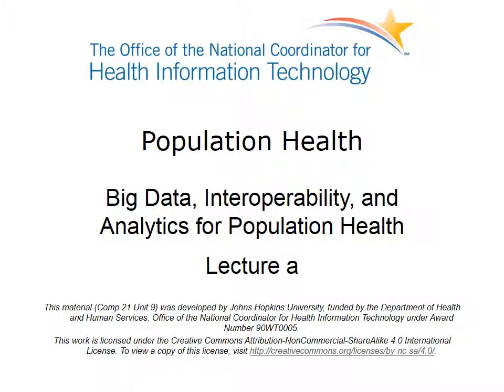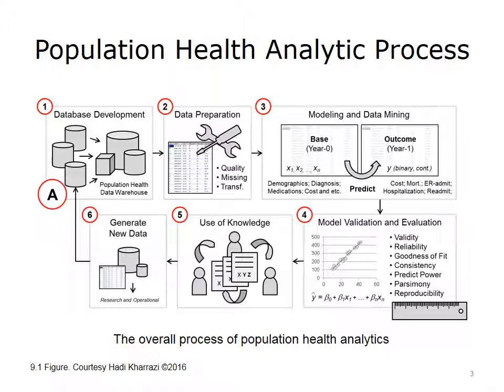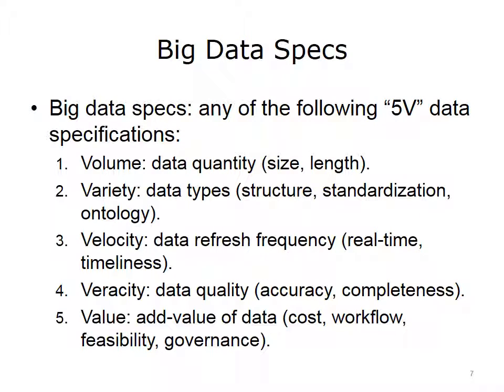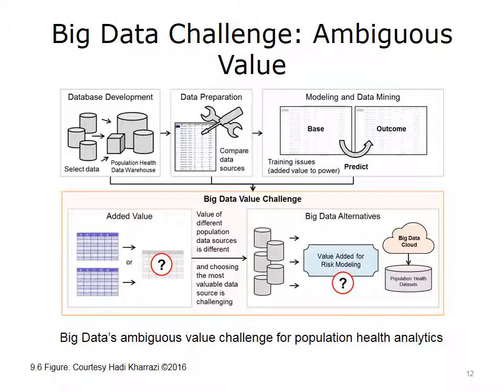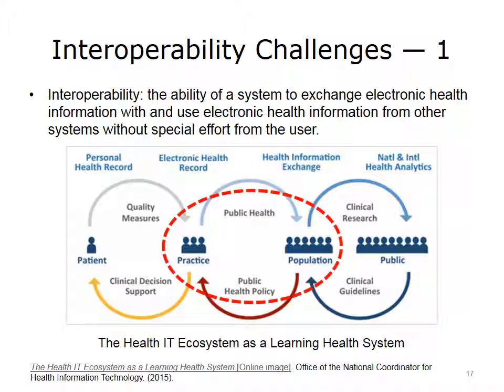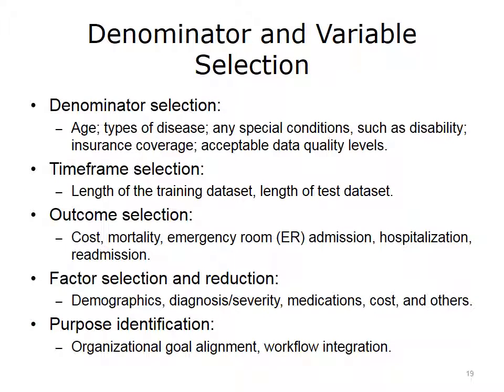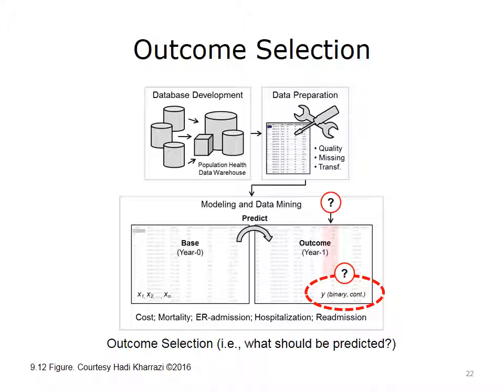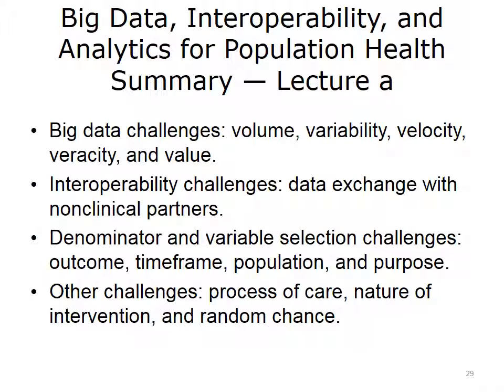comp21 unit9a lecture video